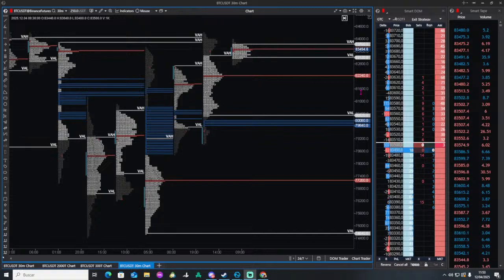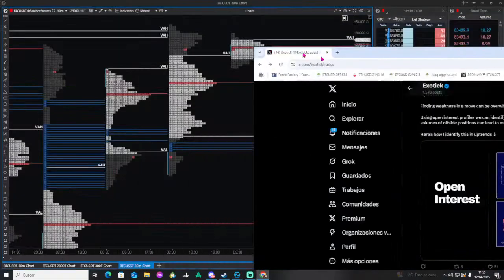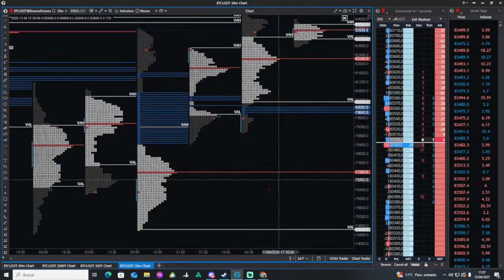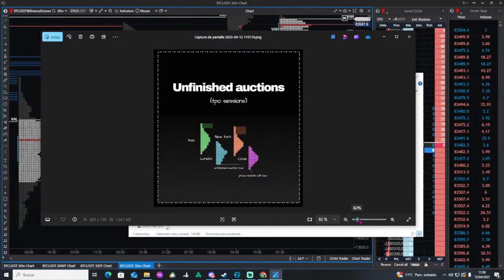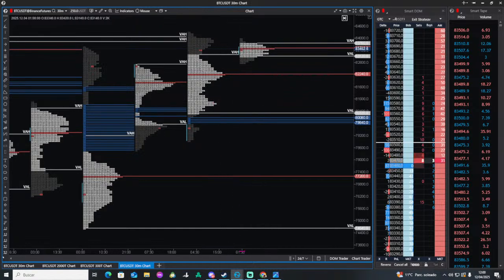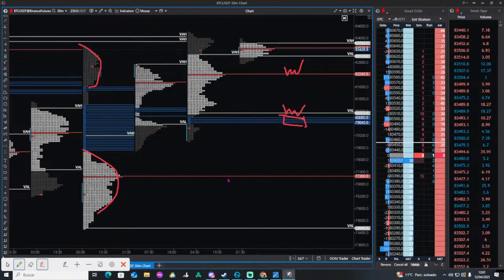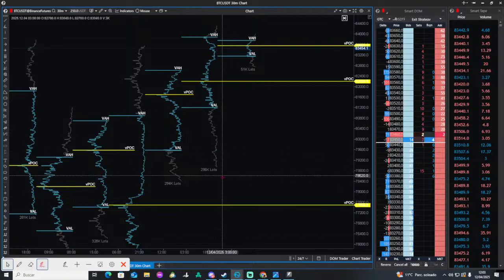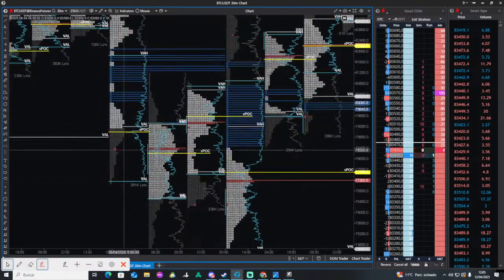BTC ORDERFLOW LIVE EDUCATIONAL TPO CHARTS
6 years tarding
Where i trade MCF/breakoutprop/TOPSTEP ( mycryptofunding)

Crypto Futuros , DEX,
codigo :NIKAXBT
Terminal de trading : ATAS ( FREE)

¡Advertencia!
Este canal es exclusivamente para fines educativos y de entretenimiento. No estoy proporcionando asesoramiento financiero ni consejos de inversión. Las decisiones de inversión son personales y deben basarse en tu propio análisis. Cualquier operación que realices es bajo tu propio riesgo. Siempre te recomiendo hacer tu propia investigación o consultar con un asesor financiero profesional antes de tomar decisiones de inversión.
Warning!
This channel is solely for educational and entertainment purposes. I am not providing financial advice or investment recommendations. Investment decisions are personal and should be based on your own analysis. Any trades you make are at your own risk. I always recommend conducting your own research or consulting with a professional financial advisor before making investment decisions.